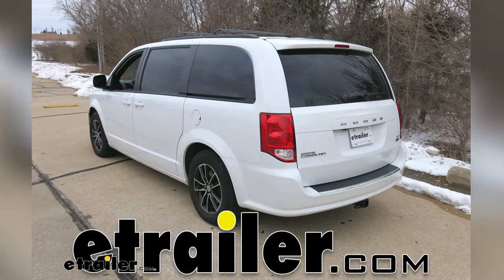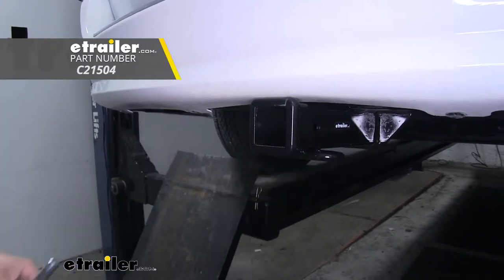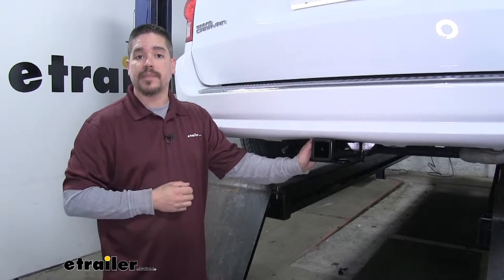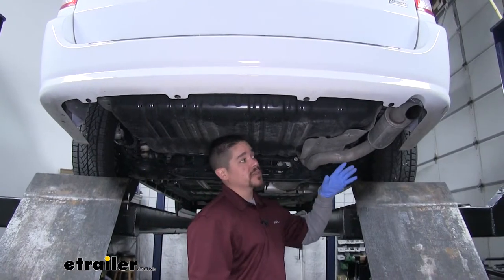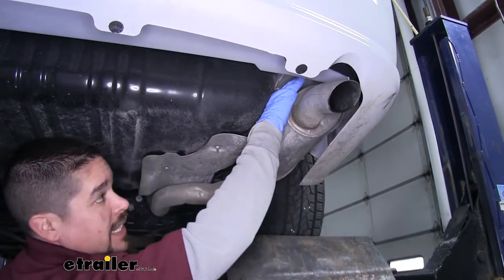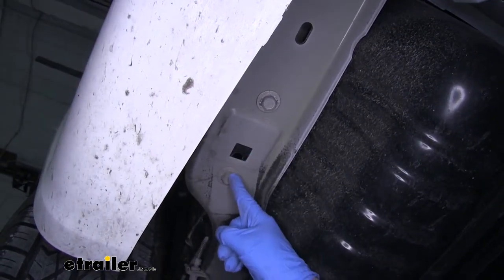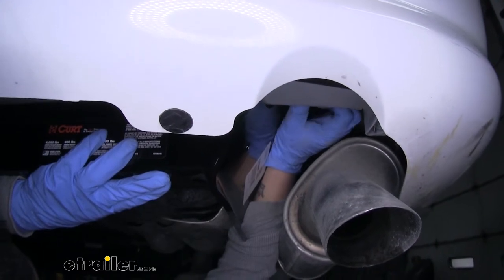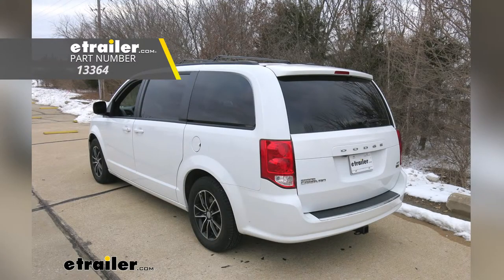etrailer | Installation: Curt Trailer Hitch Receiver on a 2019 Dodge Grand Caravan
Today on our 2019 Dodge Grand Caravan we're gonna be taking a look at showing you how to install a Curt class three custom fit trailer hitch receiver. Here's what our hitch is gonna look like once we have it installed. The cross tube's gonna be hidden nicely behind the bumper and all we're gonna see is the receiver tube sticking out. Our hitch is a class three hitch, which means it's gonna offer us that two inch by two inch receiver tube opening. We have a really wide variety of options when it comes to accessories. Where we're gonna mount all of our accessories, to the hitch pin hole here on the side.

It is gonna accept a standard 5/8 pin and clip. These are not included in the kit, but you can pick them up here at etrailer.com, along with some locking devices to make sure your accessories are secure. Our safety chain connection point is gonna be a loop style welded to the bottom of the receiver tube. As you can see, we're not gonna have too much trouble getting most size hooks on or off. As far as weight capacity goes, our hitch is gonna have a 400 pound tongue weight, which is the maximum downward force through the receiver tube, along with a 4,000 pound gross trailer weight rating.

That's the amount our hitch can pull, including the trailer and everything we have loaded on it.It is designed to work with weight distribution systems as well. That's gonna be a separate component that's mounted on your trailer. That's gonna bump the tongue weight up to 500 pounds and the gross trailer weight up to 5,000 pounds. With all those numbers in mind, you always wanna double check your owners manual because you don't wanna exceed the manufacturer's recommended weight. I'd like to give you a few measurements, and that's gonna help you when you're looking for new accessories for your hitch.

From the center of the hitch pin hole to the outer most edge of the bumper, it's right about 4 inches. The measurement's gonna come in handy when you're looking at folding accessories to make sure you have enough room and that they're not gonna come in contact with the rear bumper. From the ground to the inside top edge of the receiver tube opening, it's right about 14 inches. That measurement's gonna help you when you're looking for a ball mount, to make sure you find the appropriate rise or drop to match up to your trailer. Also that height, I would recommend a bike rack or a cargo carrier with a raised shank.

That way, you can get a little bit more ground clearance out of it.Now that we've seen what our hitch looks like and gone over some of the features, let's show you how to get it installed. To begin installation, we're gonna come to the back of our Grand Caravan. We'll come over to the passenger's side, where our exhaust is. We wanna follow our exhaust back a little bit to where it's right behind the rear tire. If we look up on the frame rail, we'll find our hanger. We need a little bit of room, so we're gonna loosen this bolt up and lower our exhaust down so we can get access to the frame rail. I'll be using a 13 millimeter socket to pull that bolt out. As you can see, our exhaust did come down a little bit, but not enough to really get access to the frame rail. So, if we follow our exhaust towards the front, right in front of the rear axle we'll have another hanger with that same size bolt holding it in place. I'll take my 13 millimeter socket, pull it out. It'll allow our exhaust to come down enough so we have some room to work with. At the bottom of our frame rail, we're gonna have several bolts. We're gonna need to pull these out. The one at the very back of our frame rail, we're gonna use a 15 millimeter socket.We wanna hold on to the hardware because we will be reusing it. On the driver's side, we're gonna have two bolts. We're gonna pull both of these out. I'm gonna be using an 18 millimeter socket to pull these out. We're gonna move over to the passenger side frame rail, but we're only gonna have two bolts. The one in the very back and one going towards the front. With an extra set of hands, we're gonna lift our hitch up. Make sure you clear the exhaust, go over it. We'll line up the holes in the frame and we'll take our factory hardware, and you'll secure the hitch down. You wanna make sure you get at least one piece on each side, that way the hitch will support itself. We won't have to worry about it falling down. I'm gonna come back to the corresponding sockets and I'm gonna tighten up the hardware holding our hitch in place. You wanna make sure you come back with a torque wrench. We'll torque all of our hardware down to the specified amount in the instructions. With our hitch torqued dow